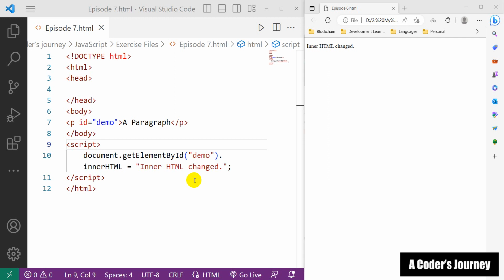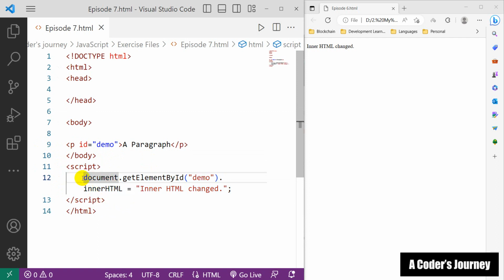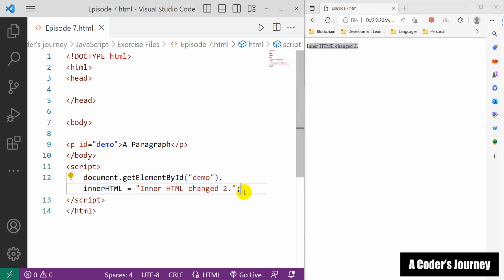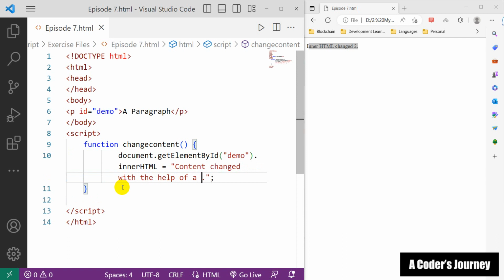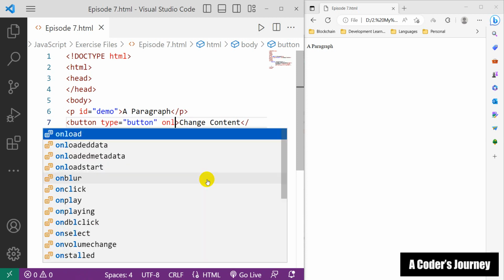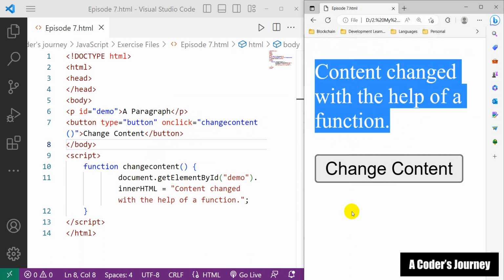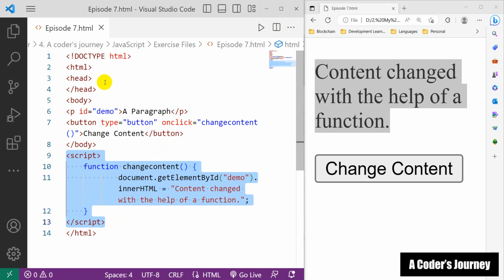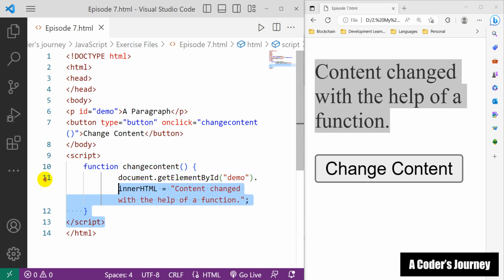JavaScript – From Zero to Hero #7 - Functions and Events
Episode 7 focuses on the power of functions and events in JavaScript. Explore how functions enhance code organization and efficiency, and delve into the world of events to make your web pages respond dynamically to user actions.